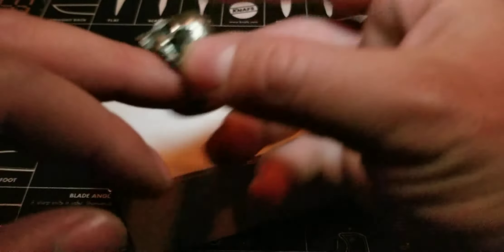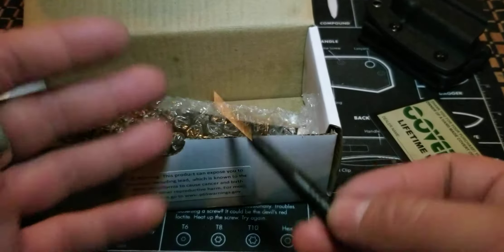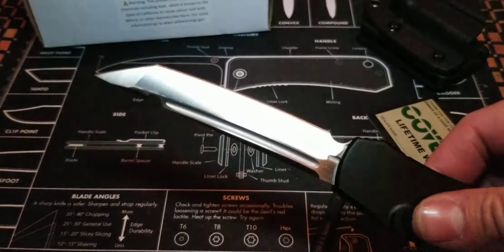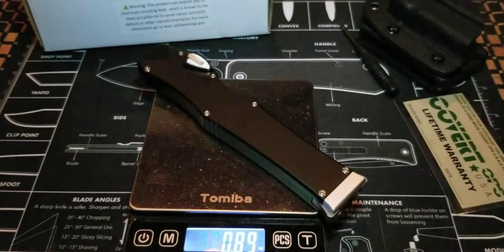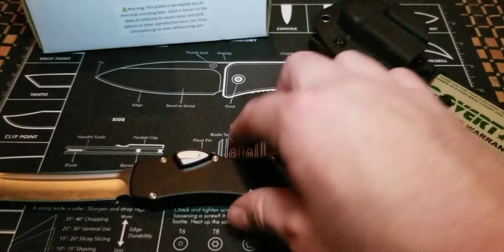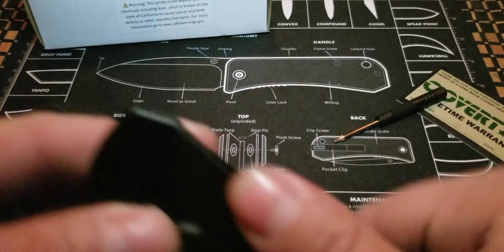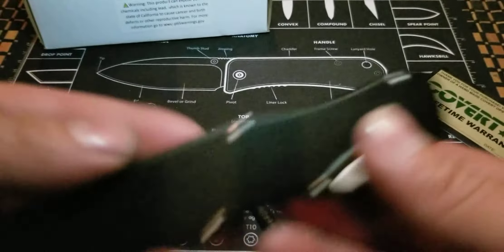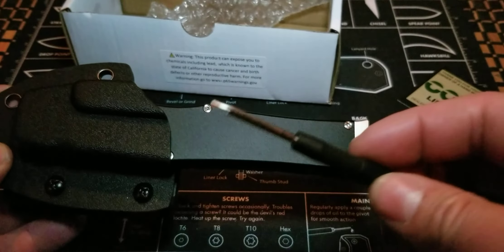Covert Ops ZA05- T-Bk part1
This is a cool copy of a knife we all know of. I just think this company did a great job and makeing thier own twist on a knife that is way too expensive. great job!